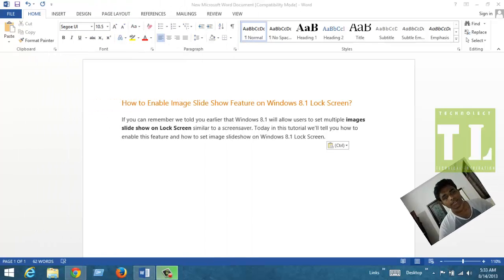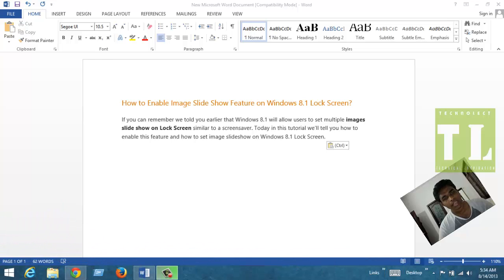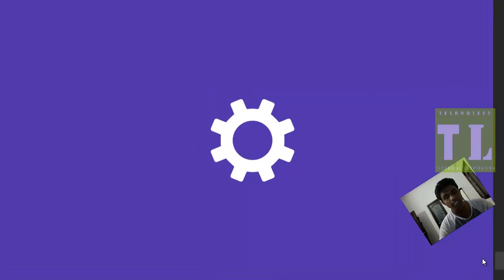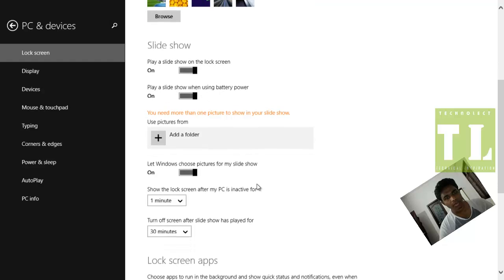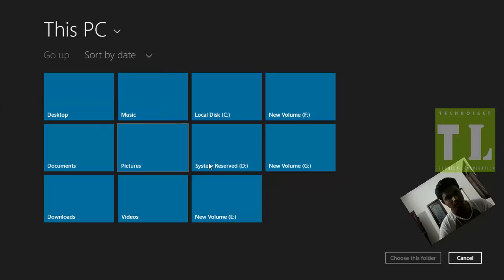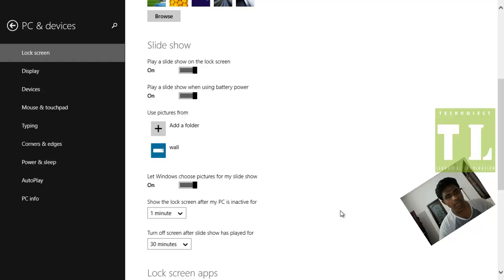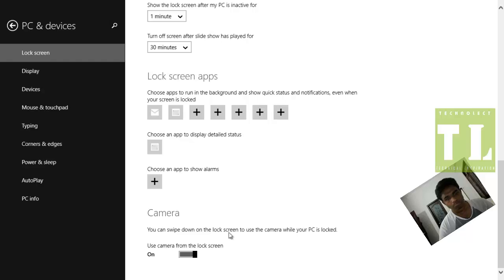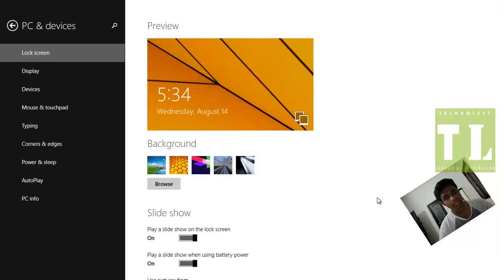How to Enable Image Slide Show Feature on Windows 8.1 Lock Screen?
In past few days we have told you about various cool features present in Microsoft's latest OS Windows 8.1. Today we are going to share yet another interesting feature of Windows 8.1.